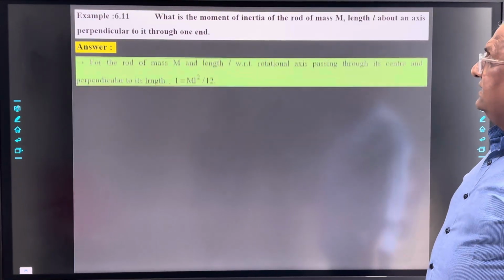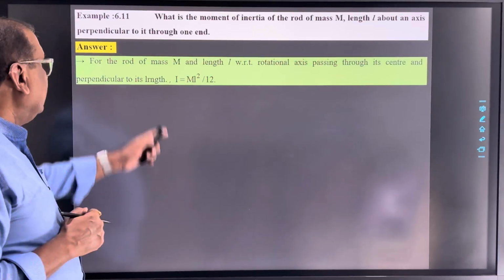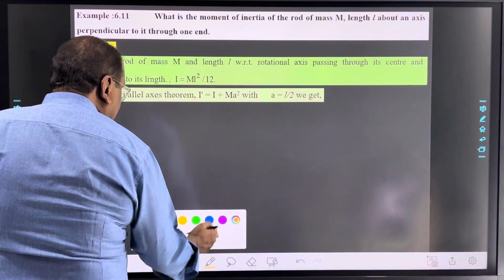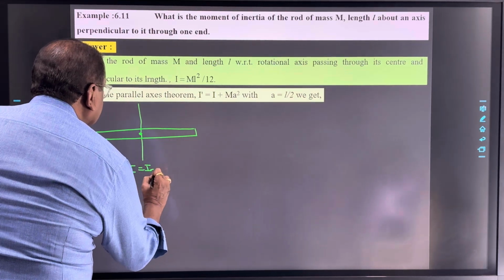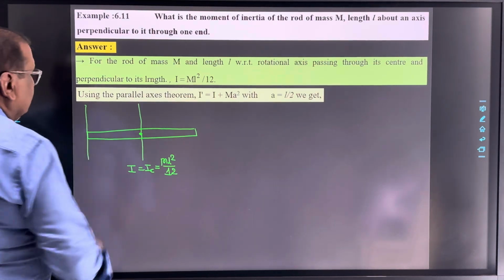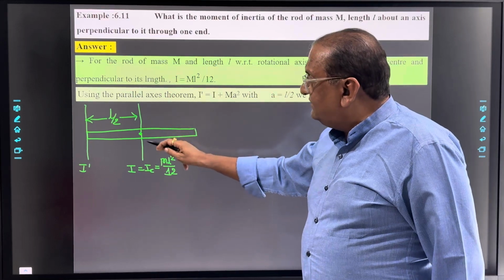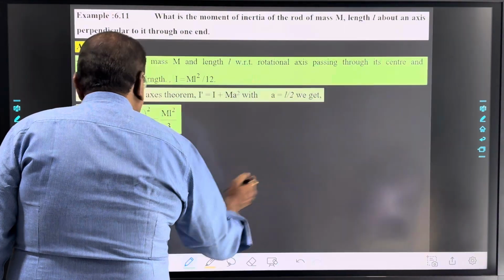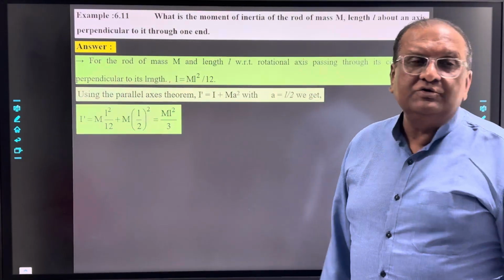What is the moment of inertia of the rod of mass M, length L about an axis perpendicular to it throu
What is the moment of inertia of the rod of mass M, length L about an axis perpendicular to it through one end.